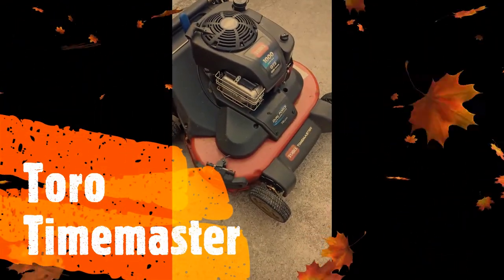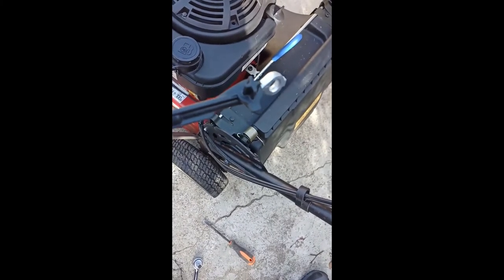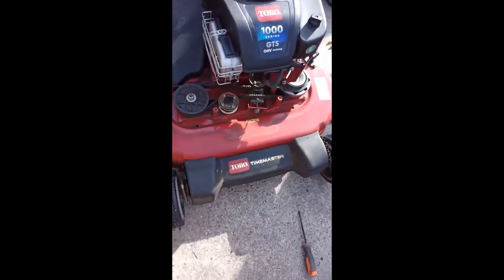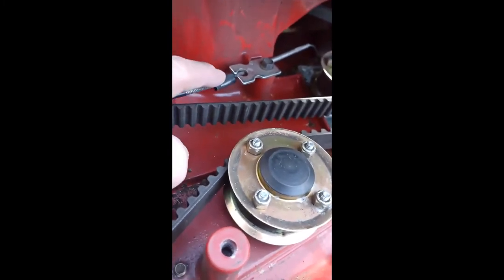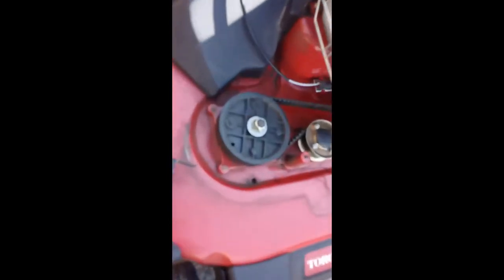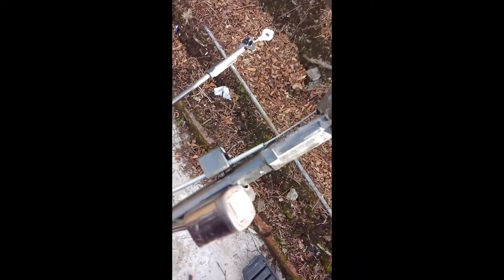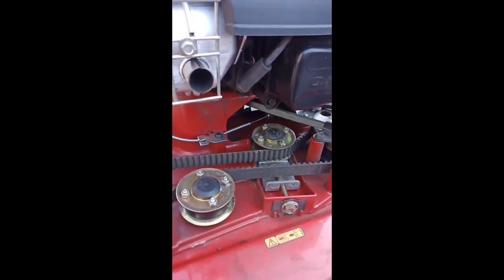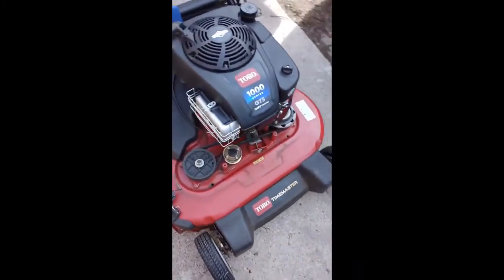Toro Timemaster BBC Cable Change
My first attempt at an edited (!) YouTube video. Will need to turn sound up to here my commentary. Please be kind.

Have used YouTube a lot to find out how to fix things so putting something back.

Amateur lawn mower mechanic but professional gardener having a go at basic maintenance.

Hopefully parts of this will help someone else if they need to change a Brake Blade Clutch Cable on a Toro Timemaster.